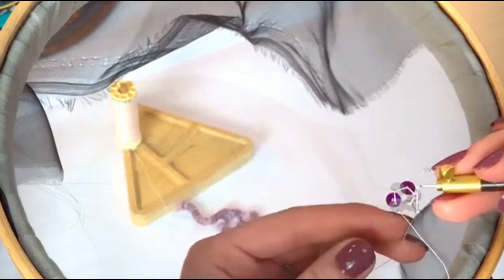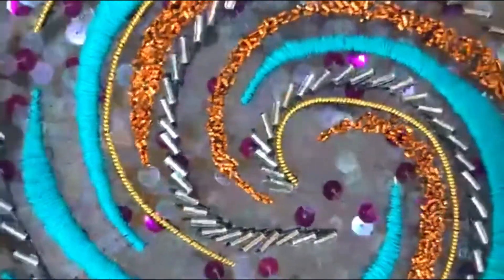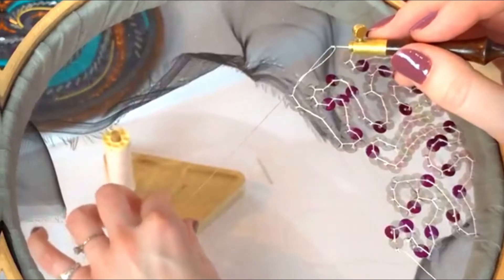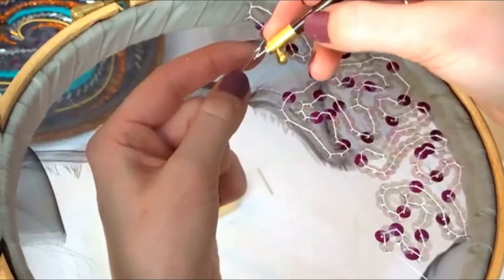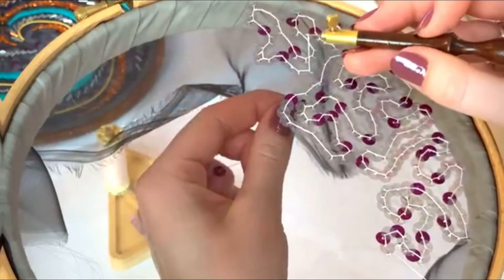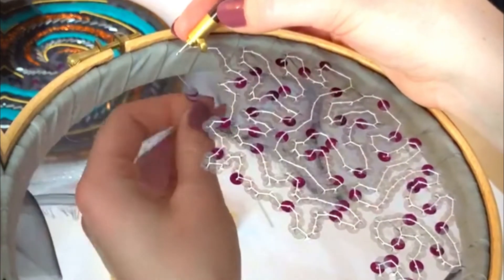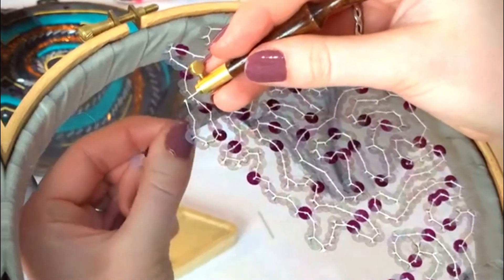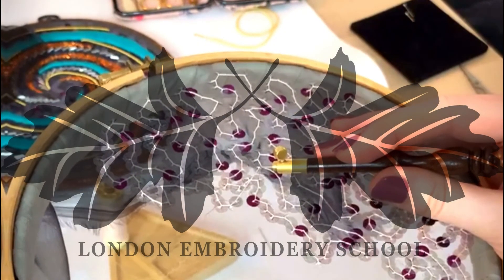Couture Sequin Application Stitchalong/ Vermicelli Tambour Hand Embroidery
Stitching and chatting with the community on instagram in preparation for the launch of our Intermediate Tambour Online Classes. The classes start with the first technique which we are demonstrating here; Vermicelli.

Used for couture beading and sequin application this technique is great for creating a base of embroidered fabric for a fully sequined effect. A must learn for any budding embroiderer!